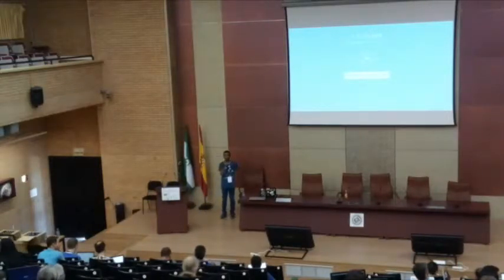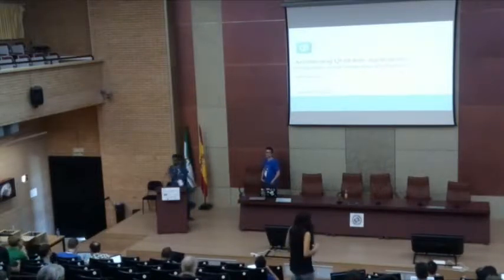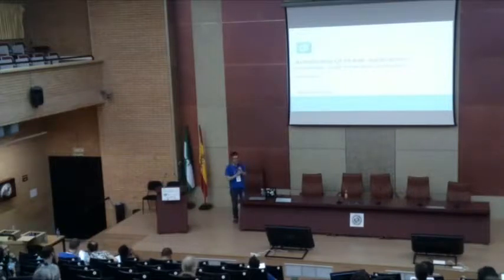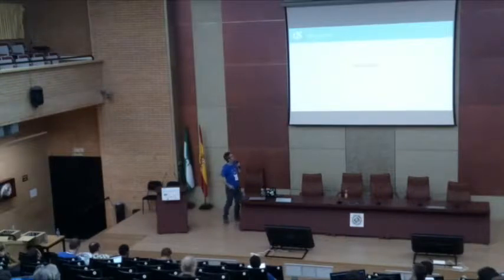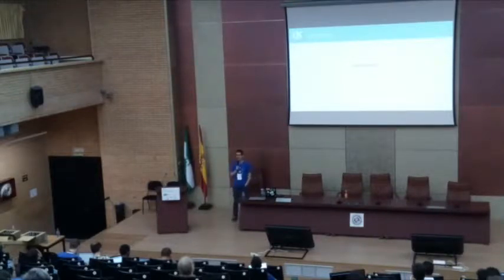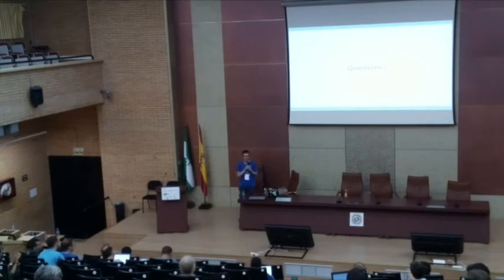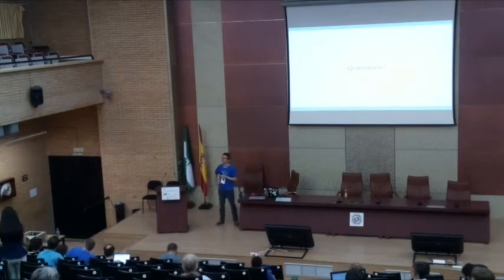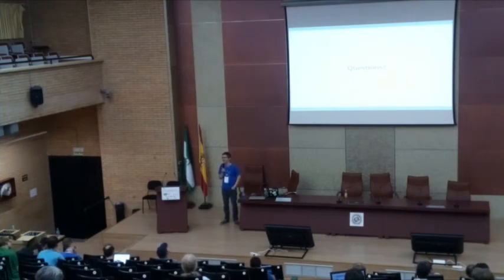Sandro Andrade - Architecting Qt Mobile Applications: Frameworks, Code and Beyond - Akademy 2017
Although Qt has evolved, over the past years, into a quite effective toolkit for building cross-platform mobile applications, the lack of reusable architectural solutions and productivity tools still hampers a wider adoption of Qt by the mobile development industry. Novice Qt mobile developers usually spend a lot of time thinking about how to correctly partition functionality, deciding about local and remote communication patterns, choosing effective UI strategies, and coping with specific platform idiosyncrasies. Unless appropriate engineering and experience are put in place, this usually results in applications which are hard to develop/maintain, difficult to reuse, and highly prone to bugs.

This talk presents the initial thoughts and preliminary implementation of a modular and flexible framework for building Qt mobile applications. The solution relies on the use of code generators and a plugin-based architecture to automate the implementation of recurrent tasks, such as user authentication, CRUD implementation, local storage, and client-server communication via RESTful.

The framework provides two main technologies: i) a command-line tool which works as a code generator; and ii) a modular and flexible architecture for mobile information systems. The command-line tool has been developed in Ruby, using the Thor toolkit and already provides basic commands for generating new application's skeletons and adding new models and views for CRUD operations. It also provides generators for building RESTful services based on Ruby Sinatra framework. Generated code automatically implements a flexible architecture where functionality, navigation drawer construction, and CRUD operations are added by plugins. We believe such a tool may be useful to support the rapid construction of well-designed Qt mobile applications by automating the generation of core functionality and setting the stage for reusable and easy-to-maintain applications.